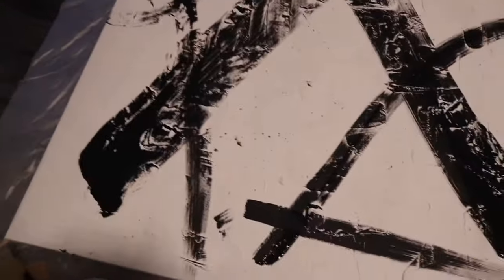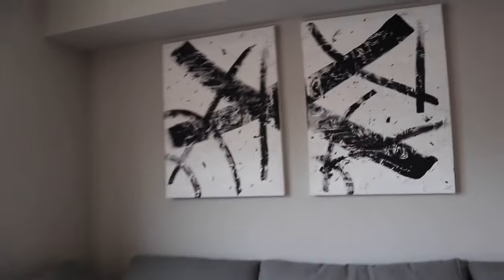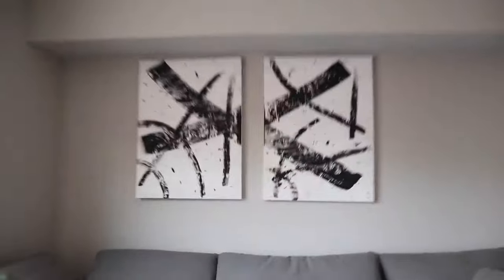DIY Wall Art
Hi everyone,

Here's everything that I used:

30” x 40” Gallery Wrapped Heavy Duty Canvas, Level 3 by Artist's Loft (from Michaels)

DAP Alex Plus 16 oz. High Performance Spackling Paste

Apple Barrel Acrylic Craft Paint
- Black
- White

Paint Scraper

Variety of paint brushes